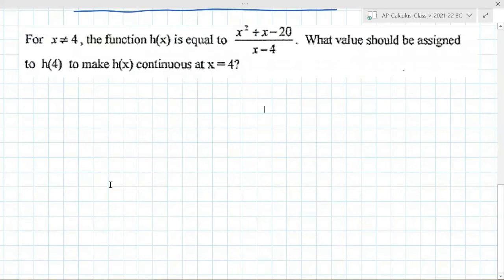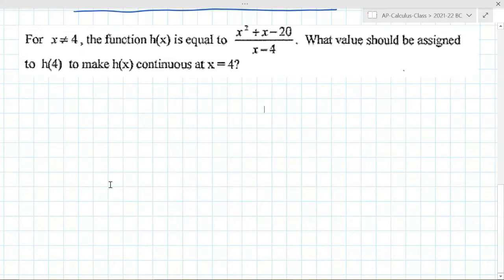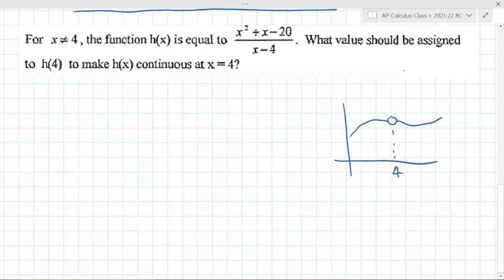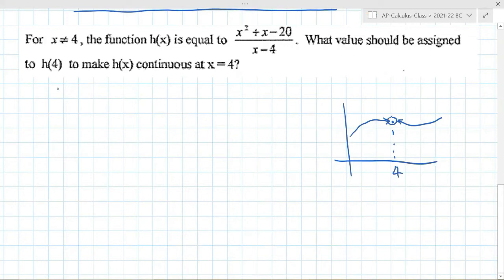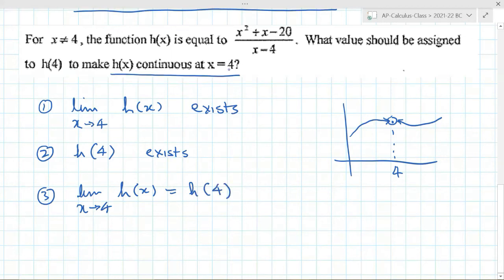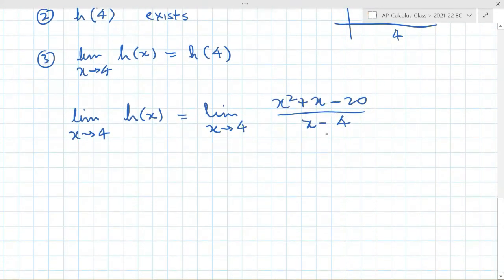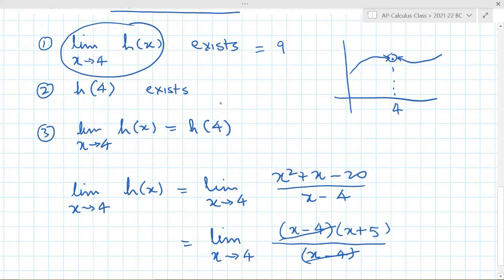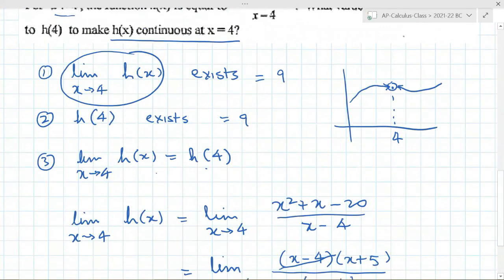Continuity - Problem 1 (Rational Function)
This problem uses the conditions of continuity to remove a discontinuity.